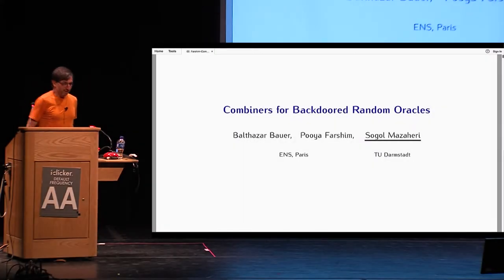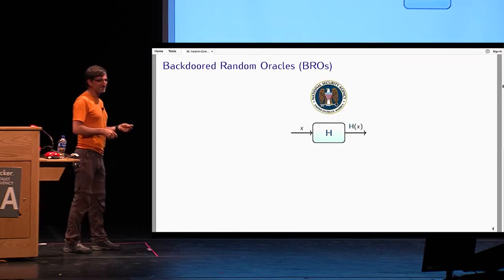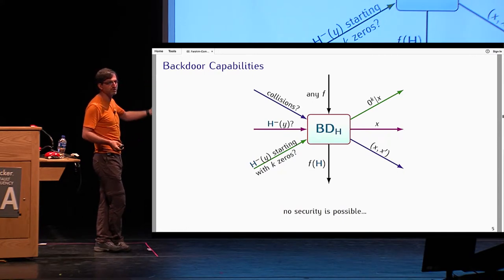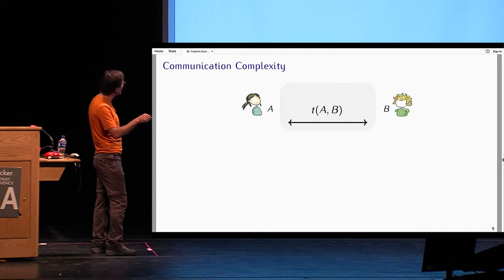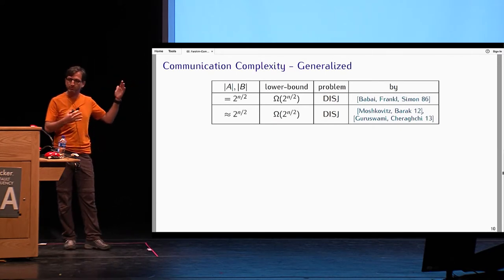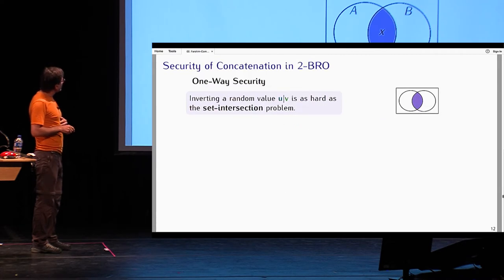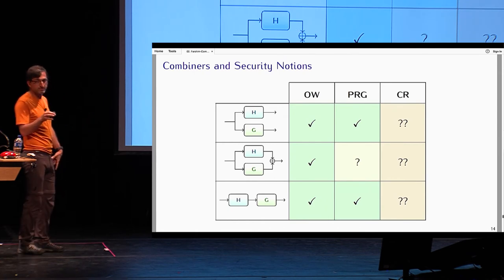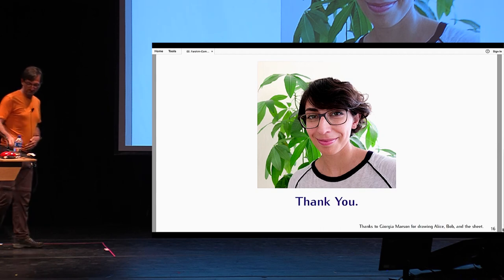Combiners for Backdoored Random Oracles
Paper by Balthazar Bauer and Pooya Farshim and Sogol Mazaheri, presented at Crypto 2018.